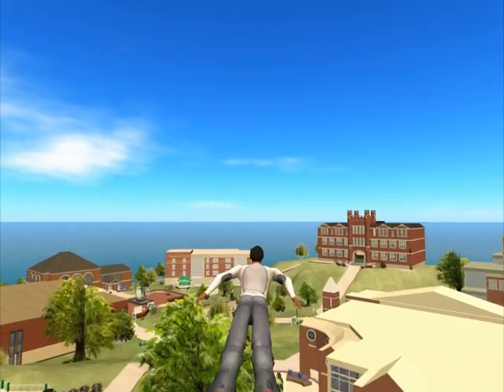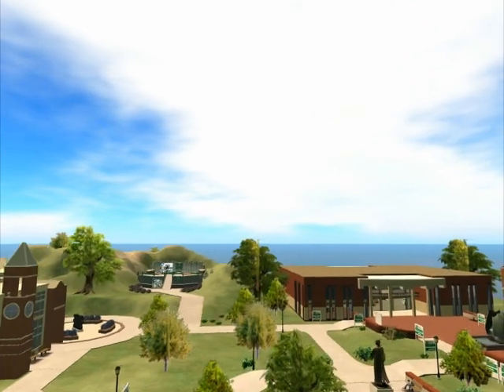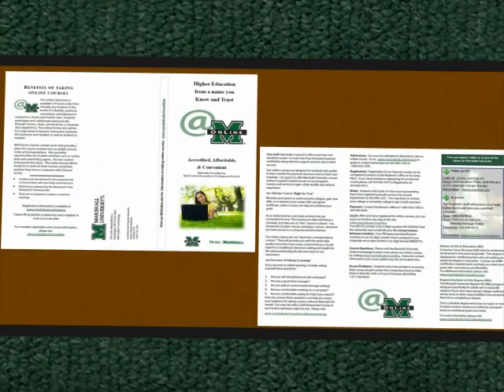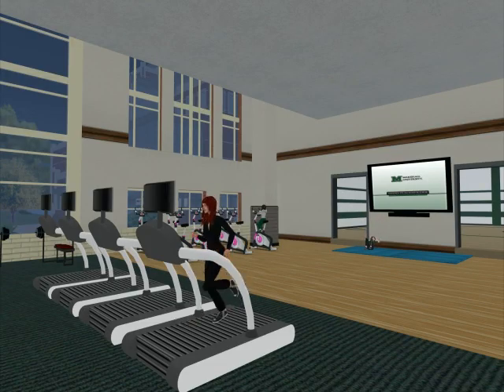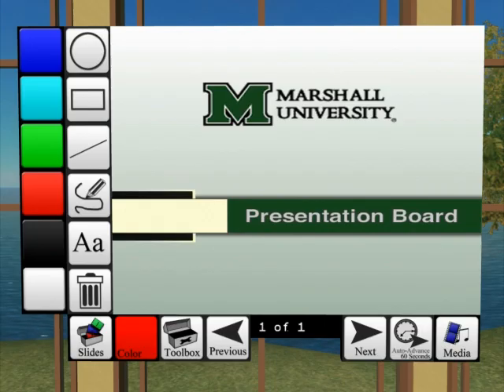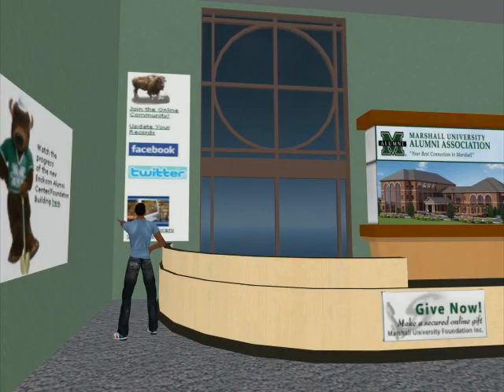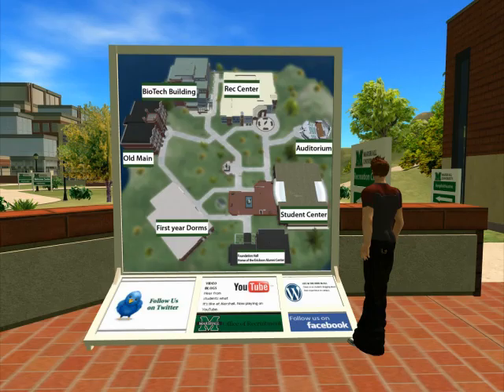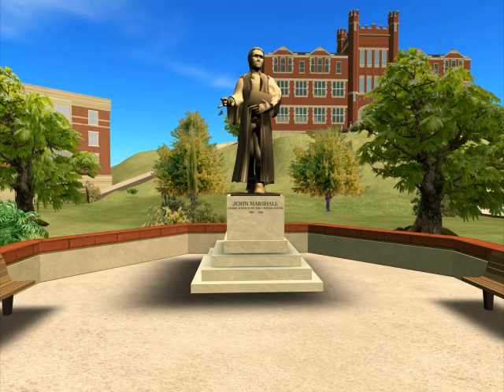MUOnline Virtual Campus - Second Life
A look at our virtual campus in Second Life